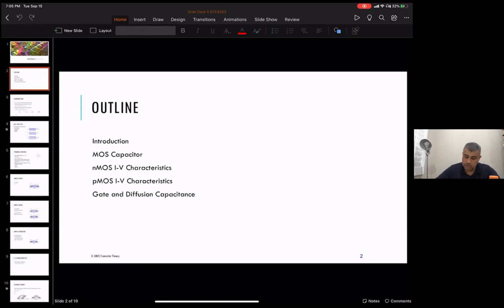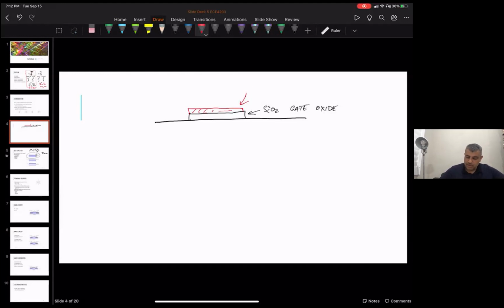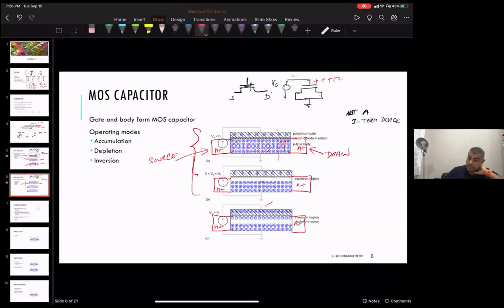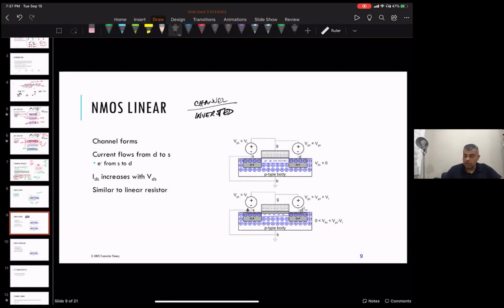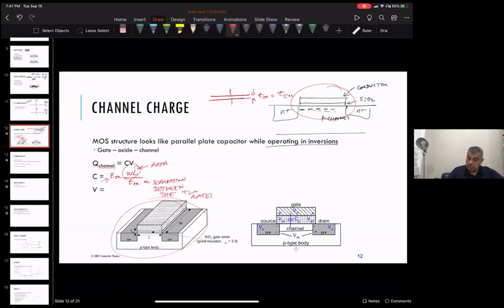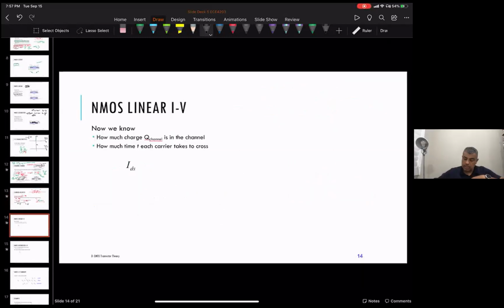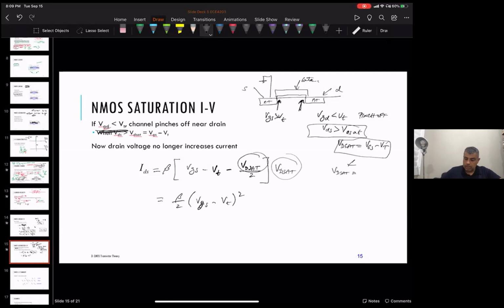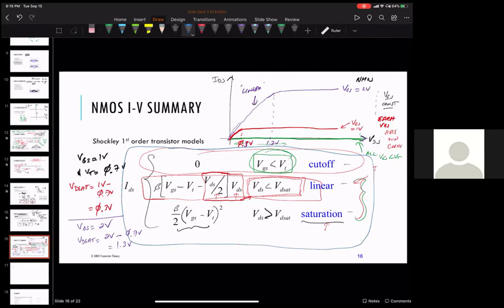MOS Transistor IV Characteristics